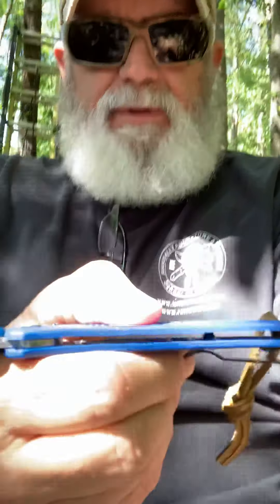Benchmade Bugout Review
Benchmade Bugout Review...my favorite EDC folder for several reasons.